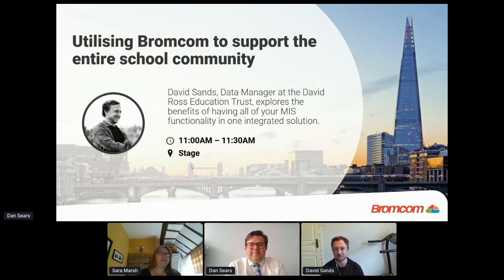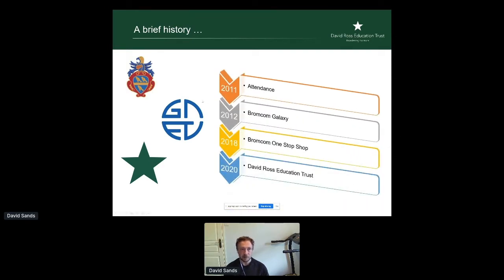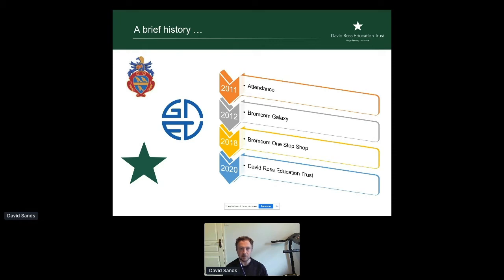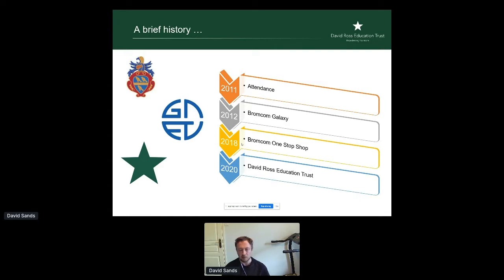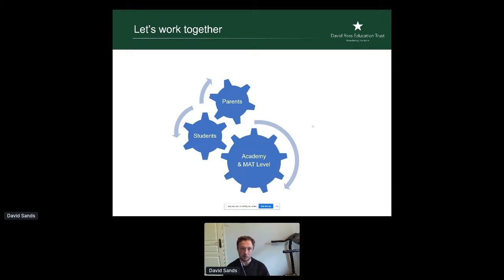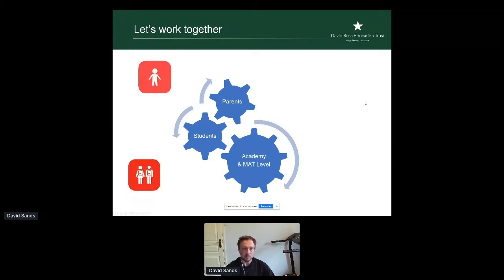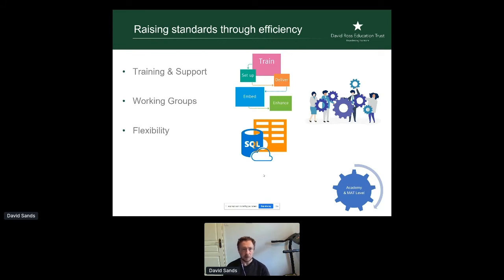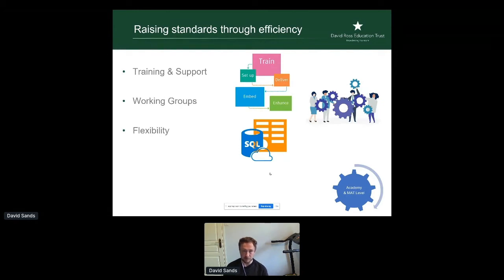Session 3 - Utilising Bromcom to support the entire school community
David Sands, Data Manager at the David Ross Education Trust, explores the benefits of having all of your MIS functionality in one integrated solution